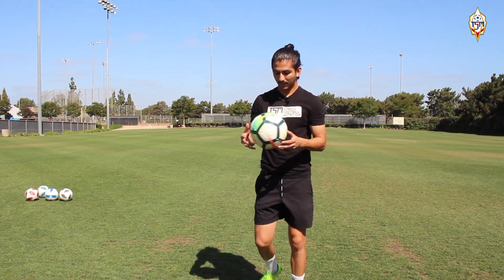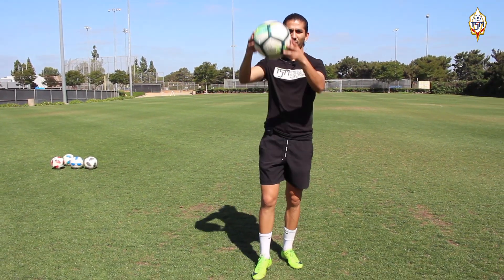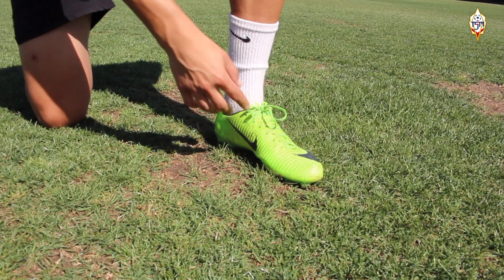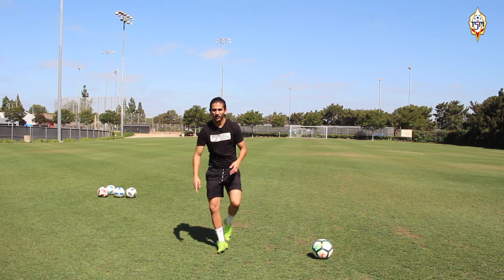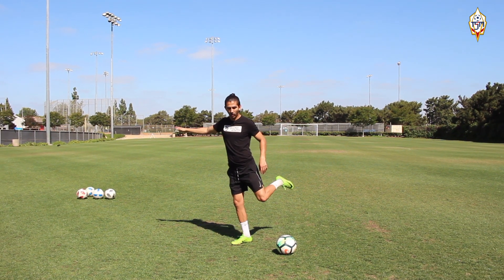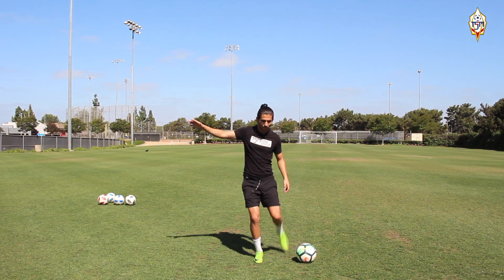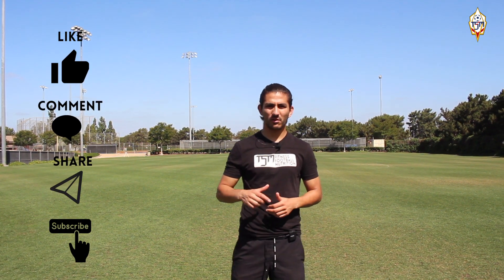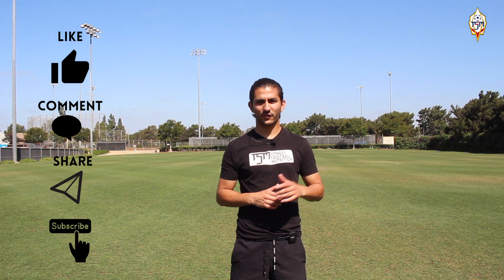HOW TO SHOOT WITH POWER SOCCER | Shoot Harder In Football Tutorial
In this video I show you HOW TO SHOOT WITH POWER in SOCCER with an easy step by step soccer/football tutorial to get a stronger shot for your soccer games.
It is important to shoot with accuracy in soccer, but it is also important to know hiw to send powerful shots to beat the goalkeeper in soccer, which is why in this easy tutorial I show you a new soccer skill to improve your power shot in soccer.

Join and share with me this journey of Fitness, Football, Nutrition, and more to achieve a better and healthier lifestyle.

The products or brands used in this video, such as Nike, Adidas, or any other brand are not being used as a partnership or sponsorship, the use of these brands is mere coincidence and the author of the video decided to wear this brand for its own comfortability. The information in these videos are an opinion based on the author's own research and experience, and should not be used for medical or physical treatment. Always consult with a doctor before using any fitness or nutrition advice shown in this video.